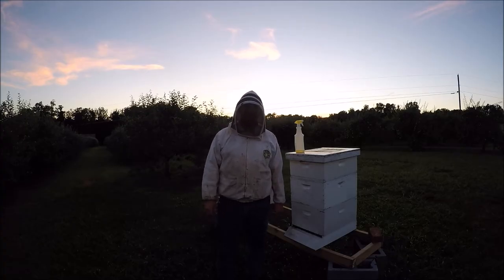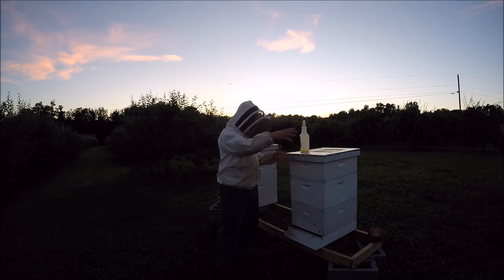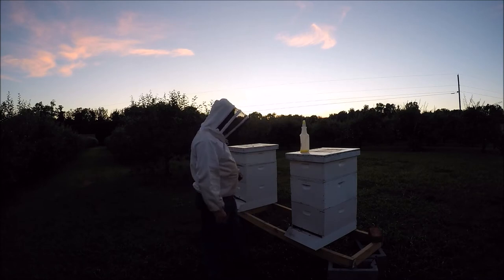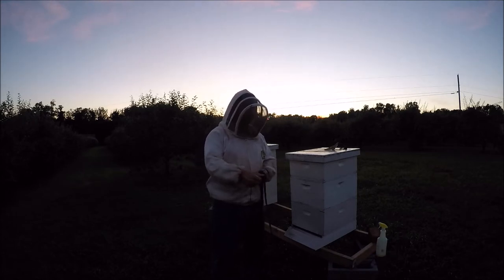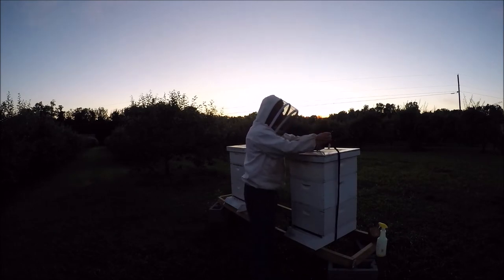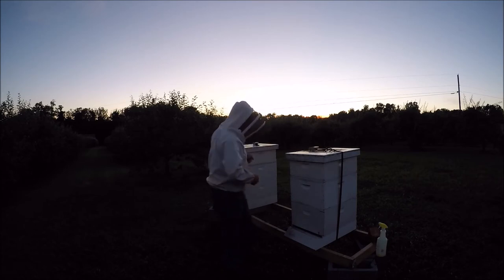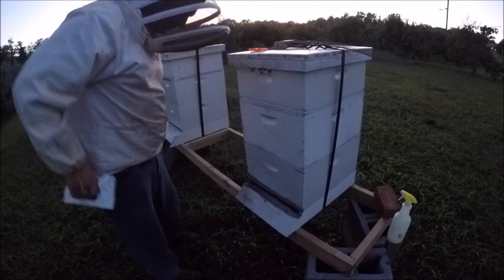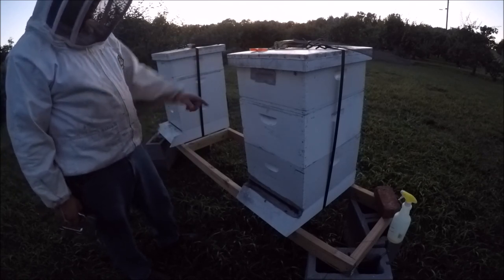Beekeeping- Moving and Transporting the beehives at night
Well, the bees fulfilled their duty. After a few months in the fruit orchard and per our agreement with the orchard owner, the bees had to leave and were taken back to the farmstead. The reason for the move, with an upcoming nectar dearth, the bees look for sources of sugar/ feed for their colonies. To provide this food, they could possibly bore into the fruit causing blemishes that the orchard owner doesn't want when he prepares to sell his fruit during harvest time. This video is how I prepare, load and transport my two bee colonies and gives some tips on how its done.